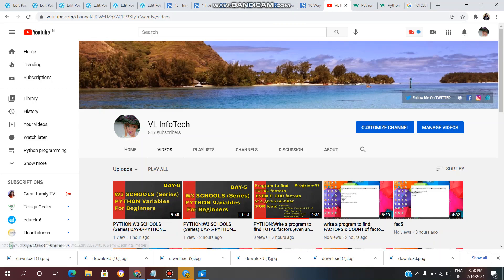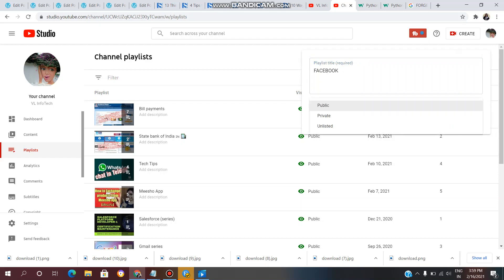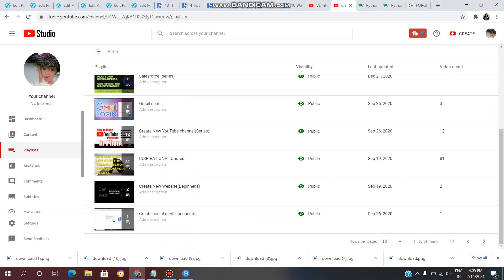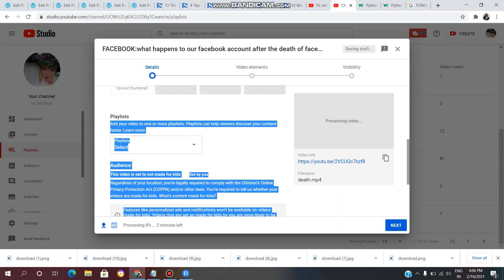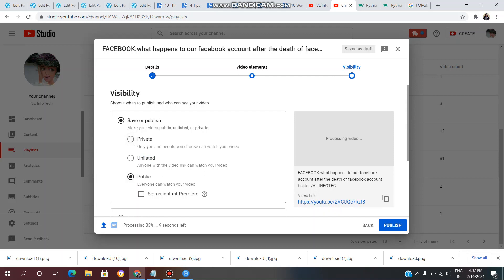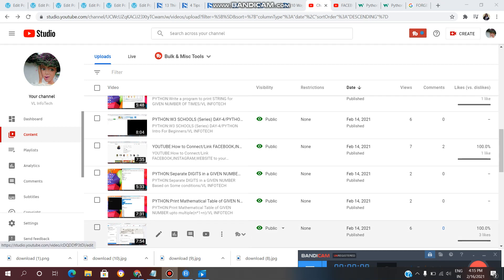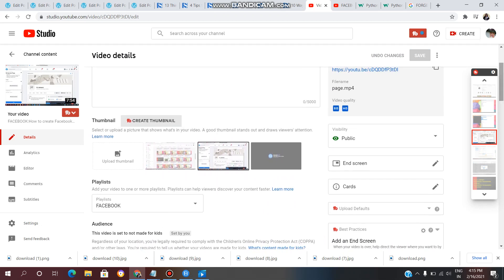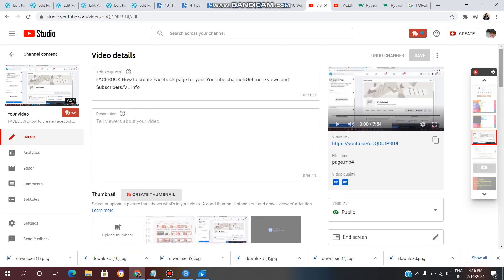YOUTUBE:How to create PLAYLIST in YOUTUBE/Add VIDEOS to Playlist/For Beginners/VL INFOTECH